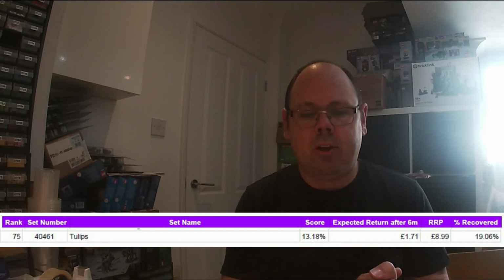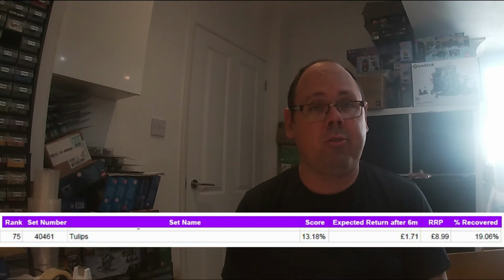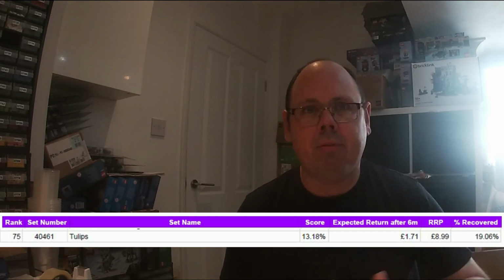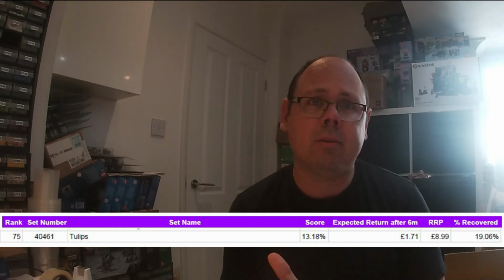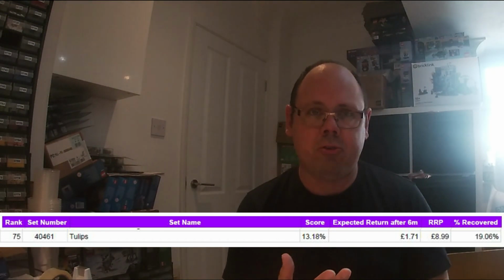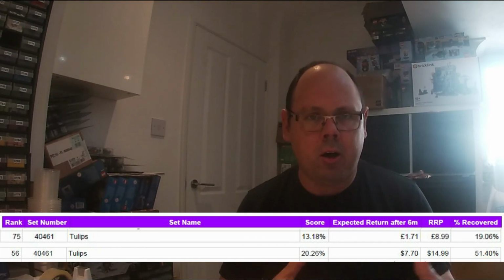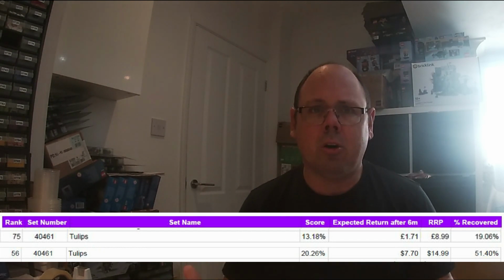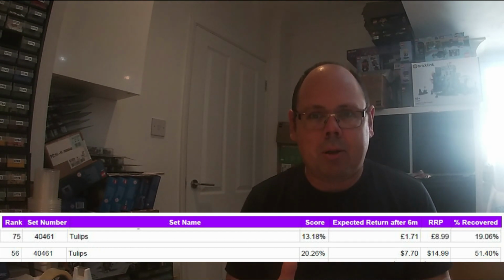Did I Crack Bricklink? Buying sets to part out based on expected ROI instead of POV ratio!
Hi,
In this video I will be talking about a new analysis I've developed which enables me to work out which sets to buy to part out on Bricklink based on an expected return on investment.

please note that I'm not a financial advisor and that these metrics are based on past 6m data and therefore cannot ensure the same outcome over the next 6m.

For the Premium Tiers, ensure to join your relevant market. Spaces are limited and data is specific to each market.

Fred
Hillians Bricks